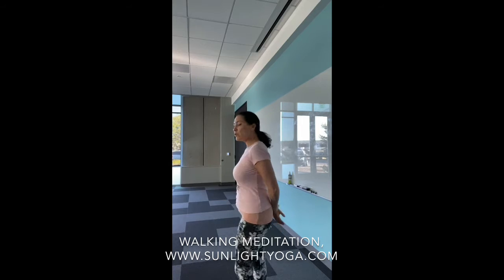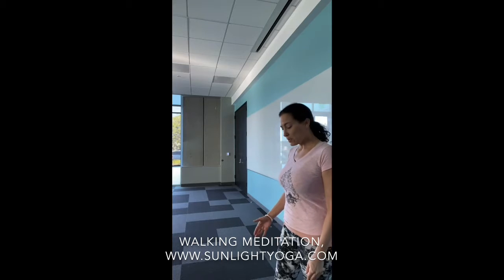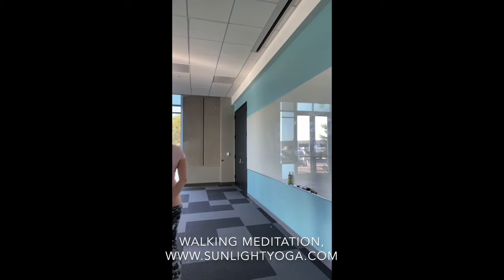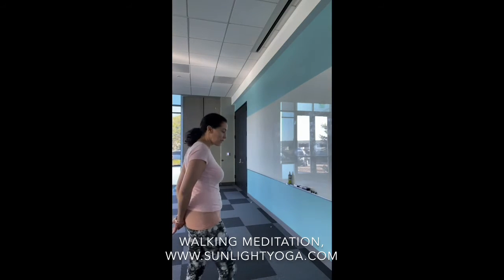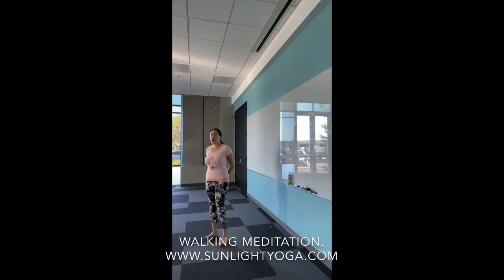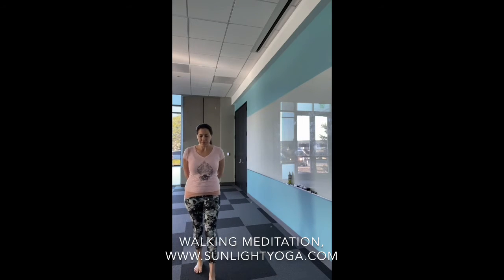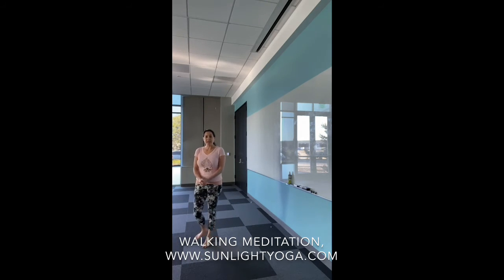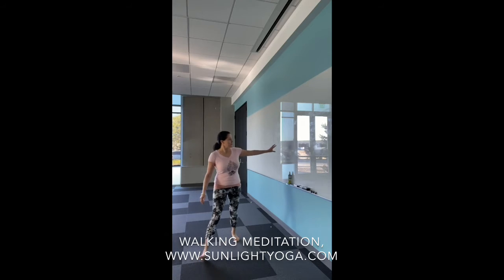WALKING MEDITATION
Walking Meditation video.

Try simple, daily yoga practices for well-being. Enjoy yoga at hOMe. 🧘‍♀️ Practice yoga for health and peace. ☀️
7 Online Courses (all are self-paced with unlimited access):
-Intro to Yoga
-Yoga for everyone! (Hatha Yoga)
-Gentle Yoga -Meditation and Relaxation (Stress Management)
-Chair Yoga Teacher Training 32 + Hrs
-Chair Yoga Online Course 🪑 -Office Yoga 👩‍💻 Taught by Stacie Dooeck, author of SunLight Chair Yoga & Yoga for everyone! books 📚💜 to view all courses yoga asana hathayoga chairyoga officeyoga workout relax stress stressmanagement yogateachers chairyogateachertraining accessibleyoga meditation relaxation ☀️